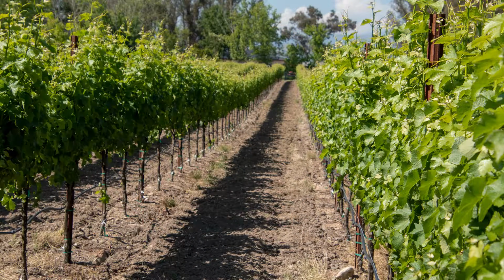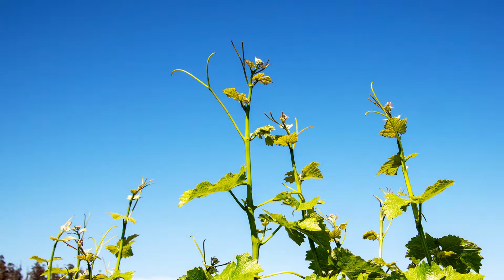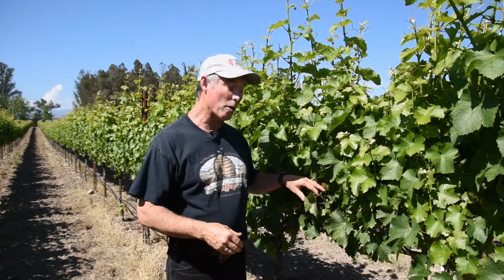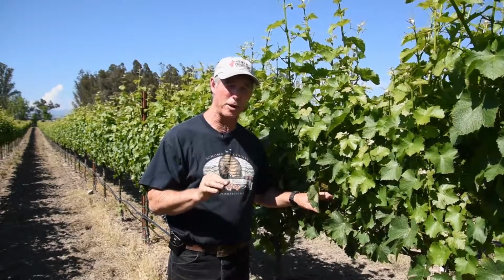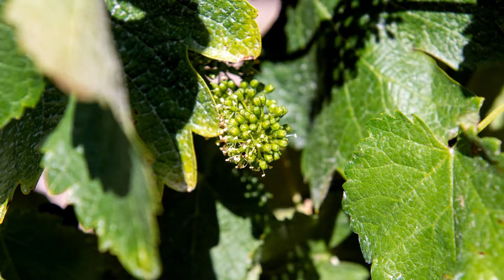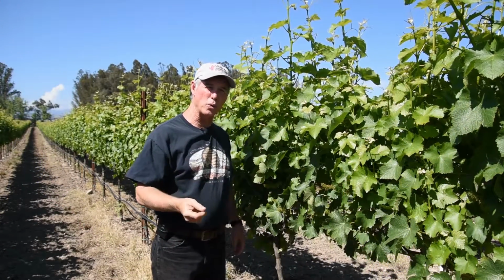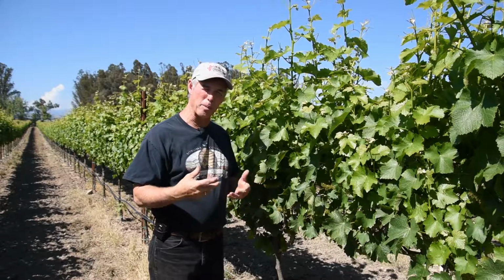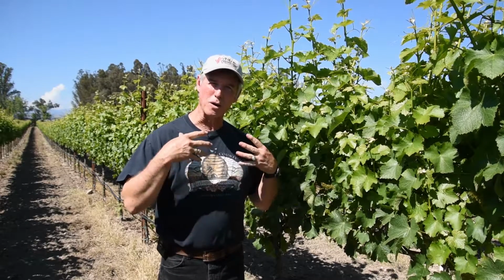June 2019 Update